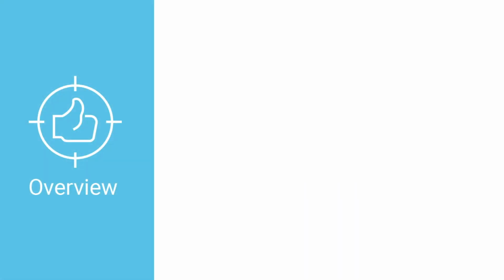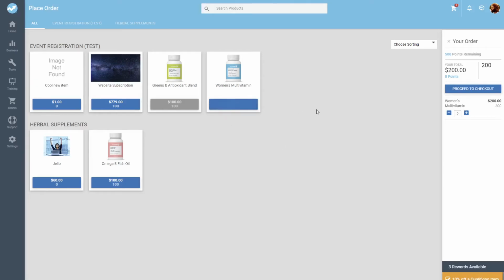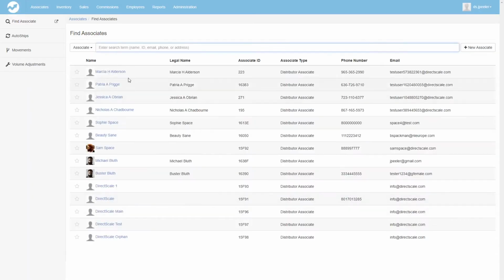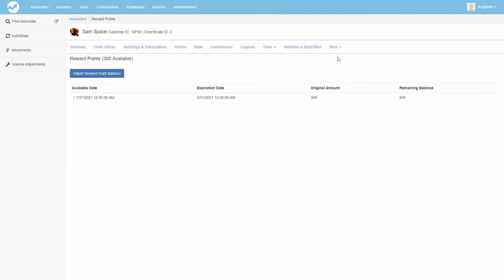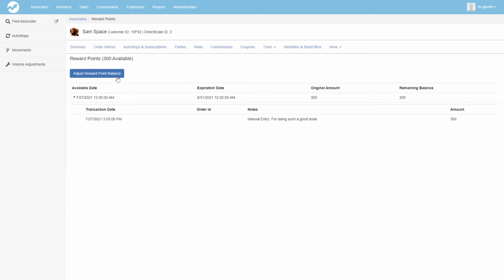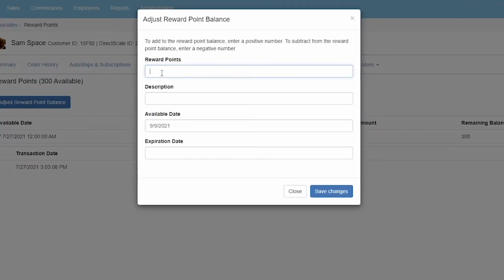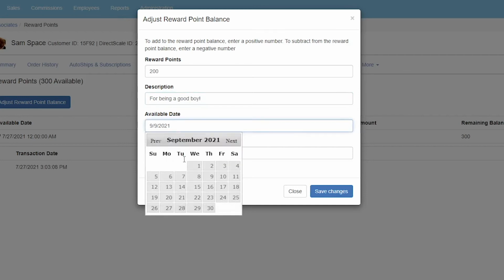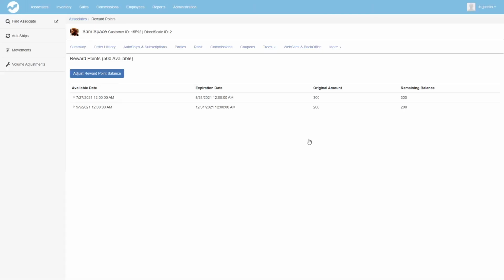Adding Reward Points in Corporate Admin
Welcome! Join us as we learn how to manually add or deduct Reward Points from an Associate's account using the Corporate Admin.

Corporate Admin URL. [CLIENT_ID].corpadmin.directscale.com